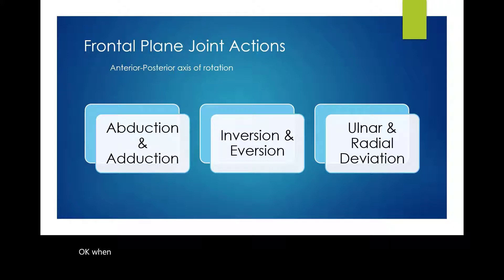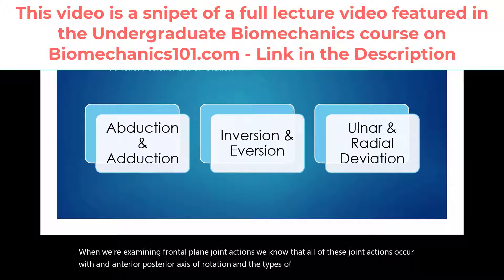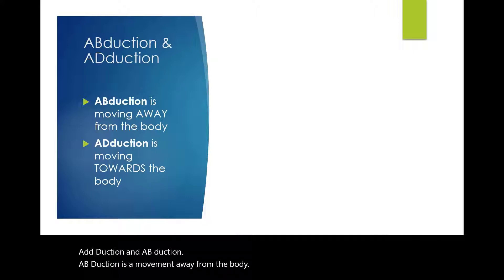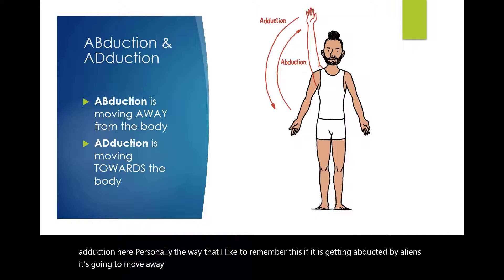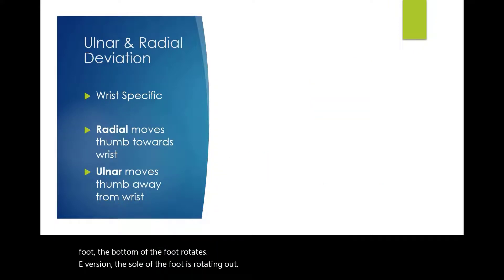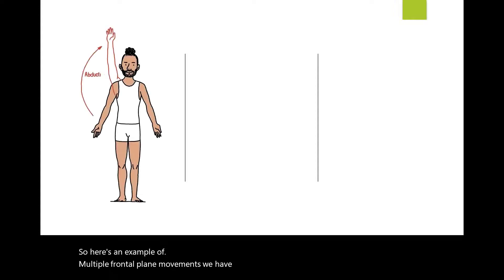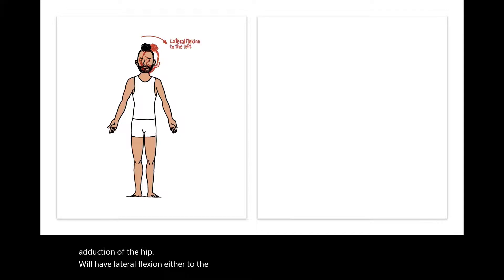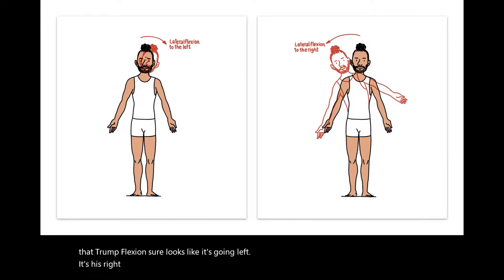Abduction VS Adduction & other FRONTAL (Coronal) Plane Joint Actions - Biomechanics 101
Discover the difference between Abduction & Adduction, Inversion & Eversion, Ulanar & Radial Deviation, Lateral Flexion, at the hips, shoulders, ankles, wrists, neck, and trunk.

Biomechanics 101 is the BEST resource for University Level Biomechanics content on the web.